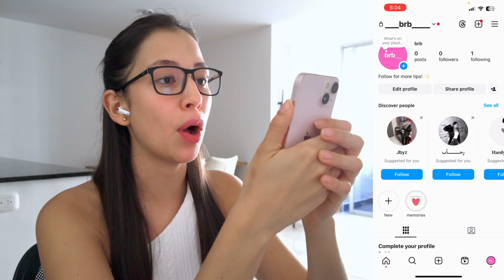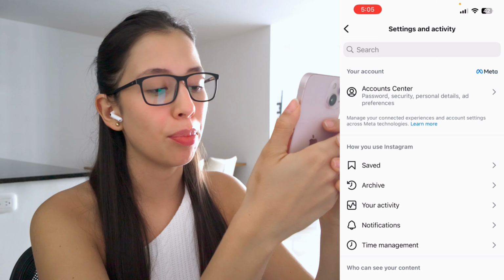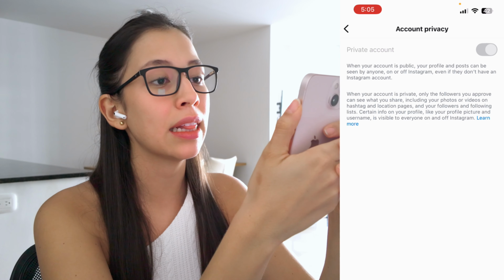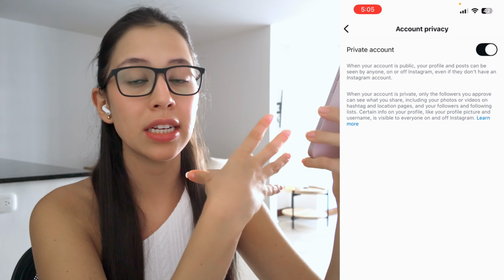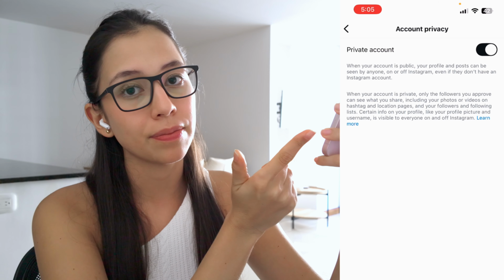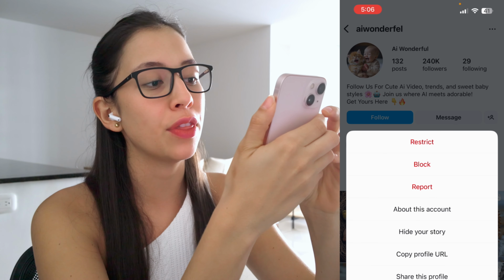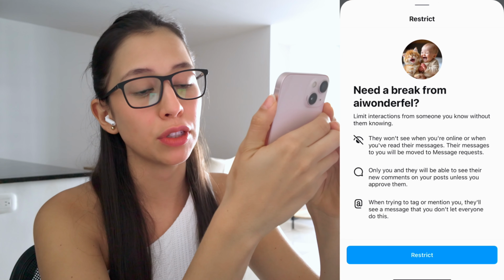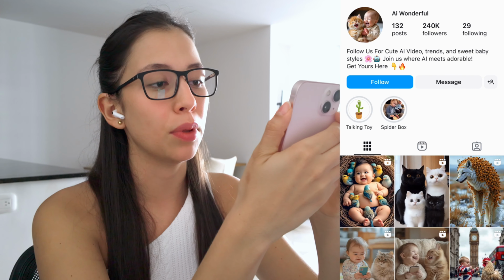How to Hide Your Instagram Account (Step-by-Step Privacy Guide)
In this video, I’ll go over how to hide your Instagram account and keep your posts, stories, and profile private. You’ll learn how to make your Instagram account private in just a few quick steps using the settings menu. I’ll also show you how to block or restrict someone so they can’t see your content or interact with you. This Instagram privacy guide is perfect if you want to protect your account from strangers, limit who sees your content, or stay more private online.

Be sure to watch this video all the way as I cover how to turn on the private account setting, block users, and restrict unwanted followers. You’ll see where to find Instagram privacy settings and how to stop people from viewing your profile without permission. I also show you how to manage who can follow you and how to remove people from your followers list. These tips make it easy to hide your Instagram account and stay in control of your personal content.

To recap, hiding your Instagram account is easy with the privacy settings inside the app. You can make your Instagram private, block followers, restrict accounts, and stop strangers from seeing your posts. This tutorial shows you how to hide your profile, lock down your content, and protect your activity on Instagram. Use this step-by-step guide to stay private, stay safe, and keep your account the way you want it.

How to Find Your Perfect Foundation Shade Online Using Instagram (No Apps Needed!)

– Mari

Timeline:
0:00 - Introduction
0:13 - Open Instagram Settings
0:22 - Go to Account Privacy Settings
0:28 - Switch to a Private Account
0:39 - Hide from Specific People
0:49- How to Restrict Someone
1:10 - How to Block Someone on Instagram